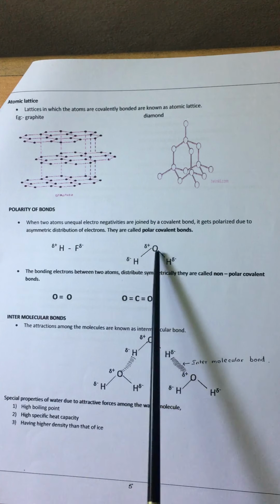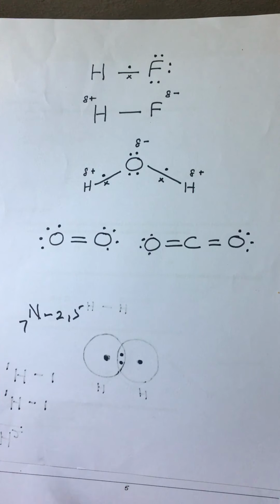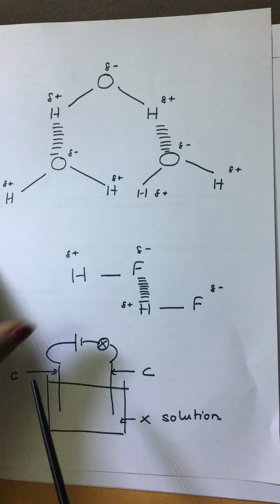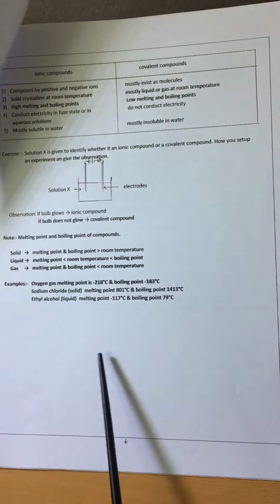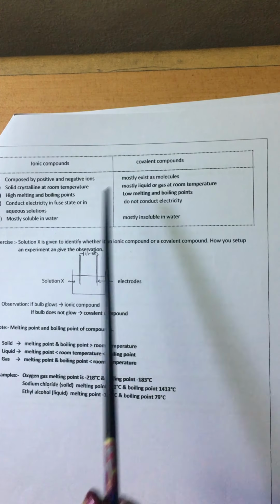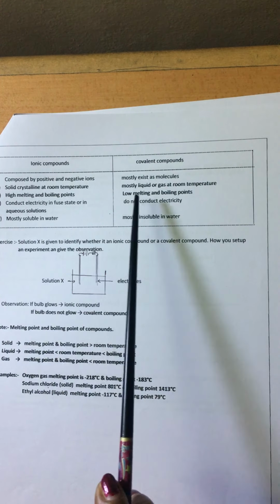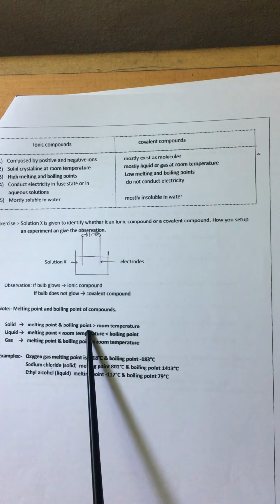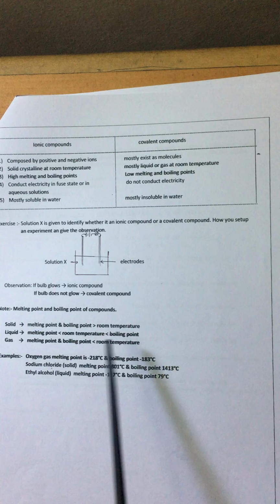June 2, 2020